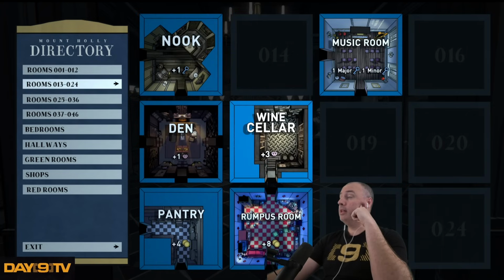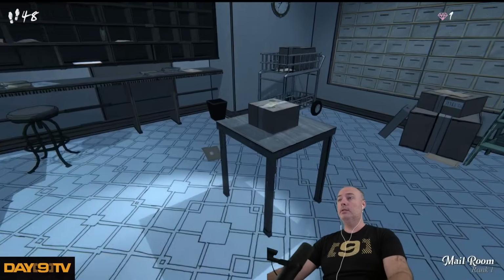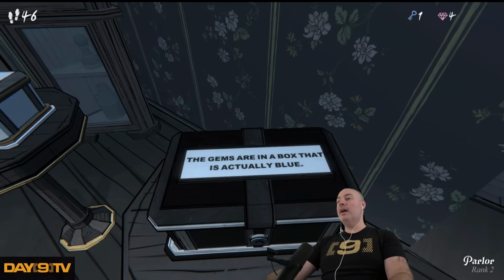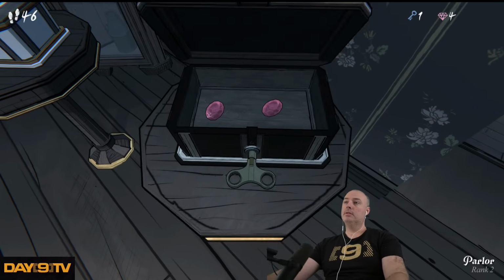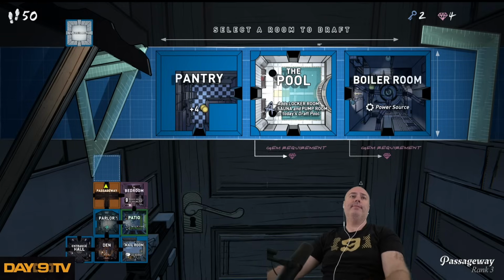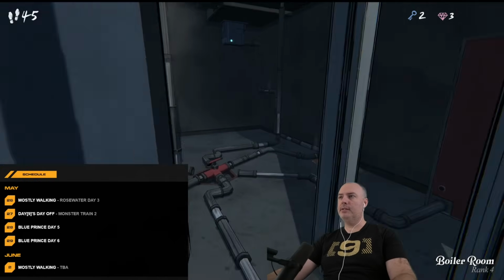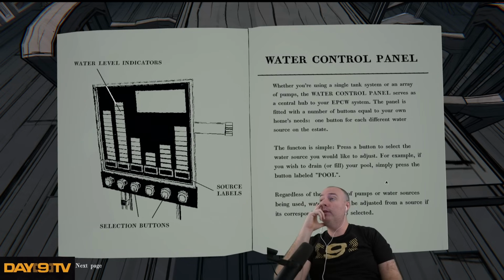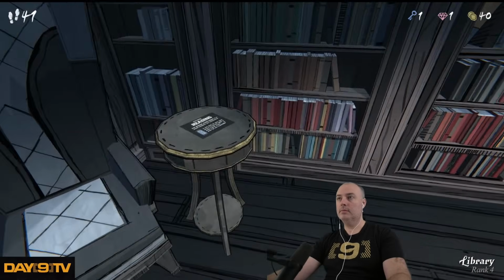NEW COOL ROOM ALERT! P5 | Day9 Blue Prince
If you enjoy watching me play Blue Prince, I have good news...WE AINT STOPPIN